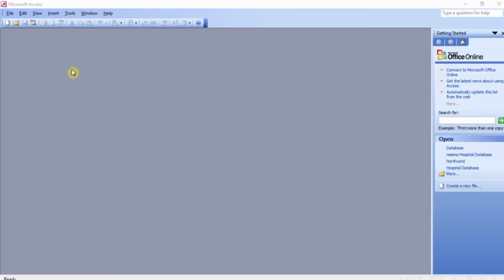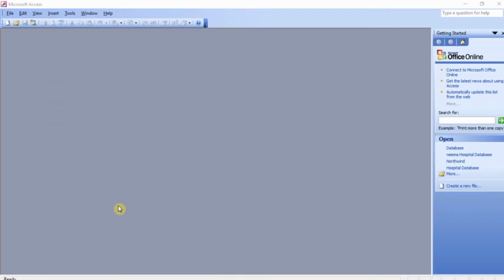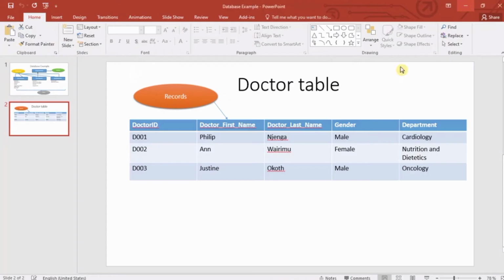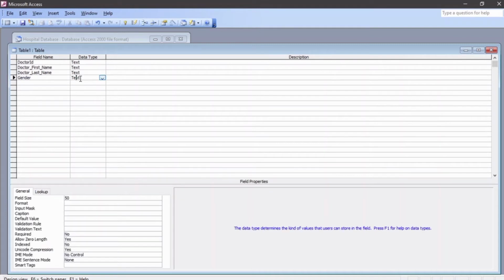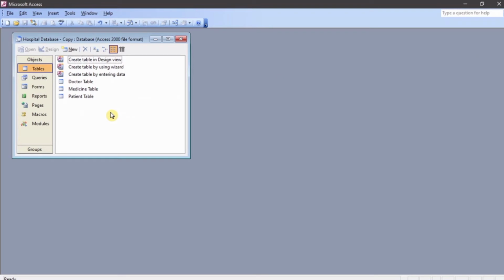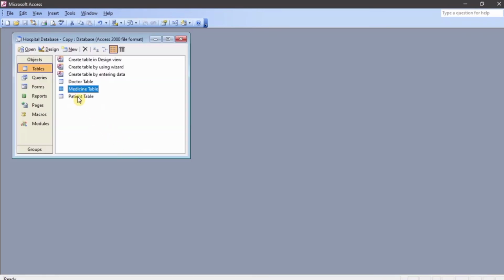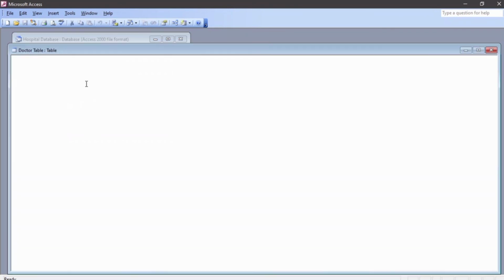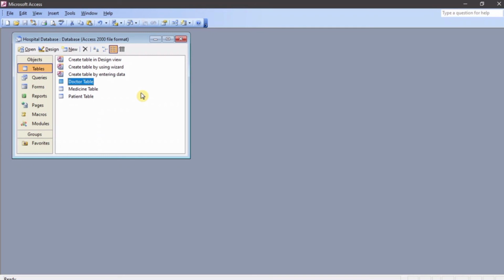Microsoft Access Tutorial Lesson One || Introduction | Create and Plan Database | Create a Table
By the end of this lesson you will learn introduction to Ms Access, Ms Access Objects, how to plan and create a database, add Tables to the database, add primary key to the tables, insert foreign key effectively to the tables and add records to the relevant Tables.

Learn Introduction to Computer